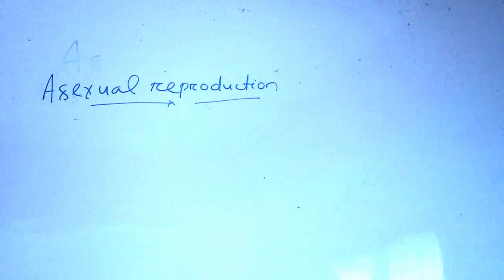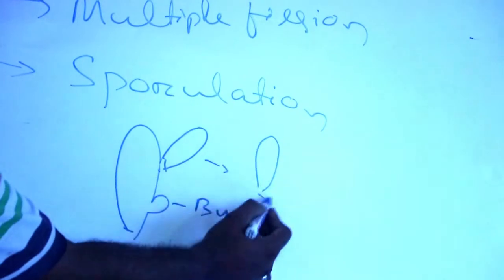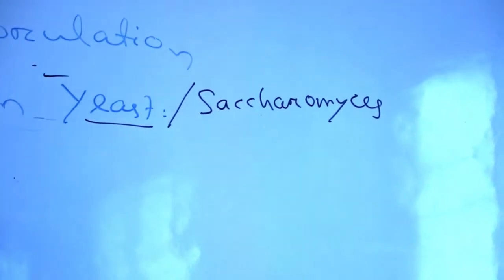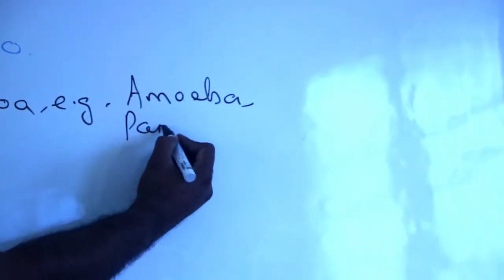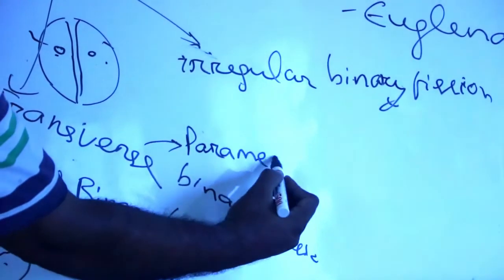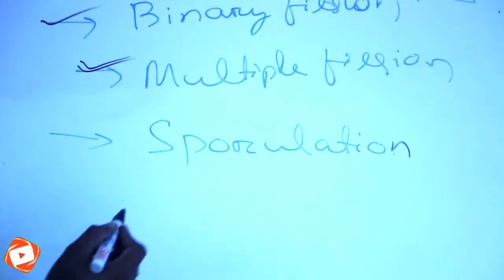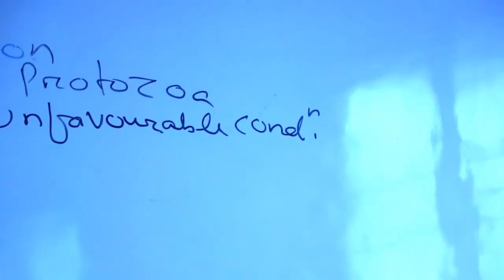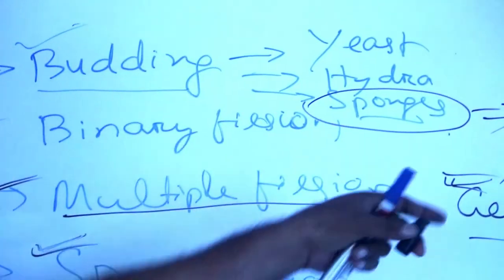BOTANY- PART- 1 - SCIENCE || RAMA CH. UPADHAYAY - 30-07-2020 || TALANAGAR COLLEGE